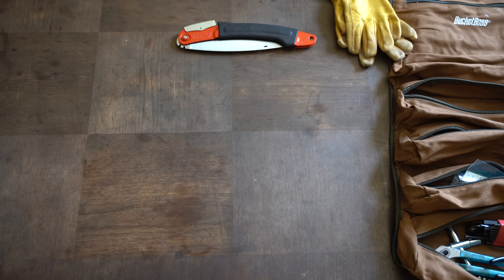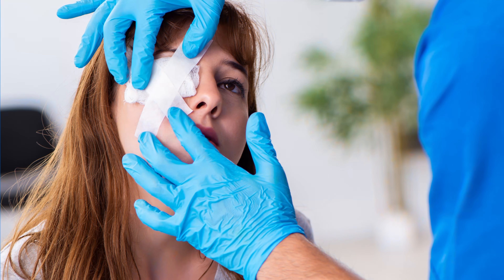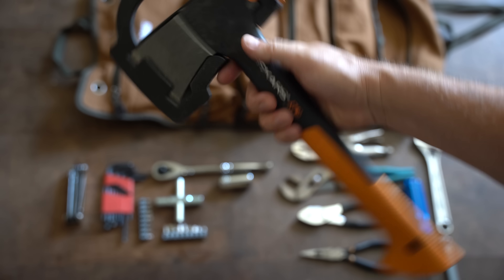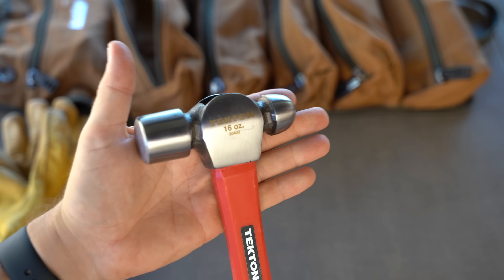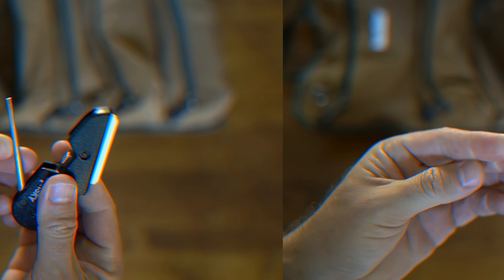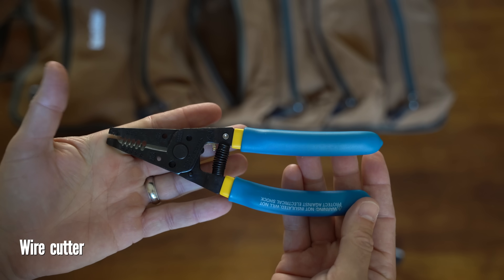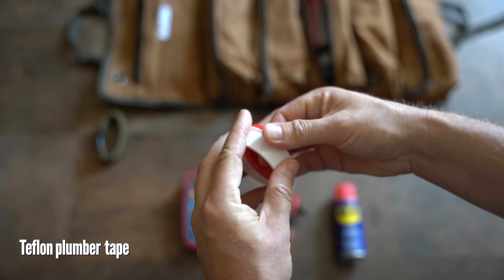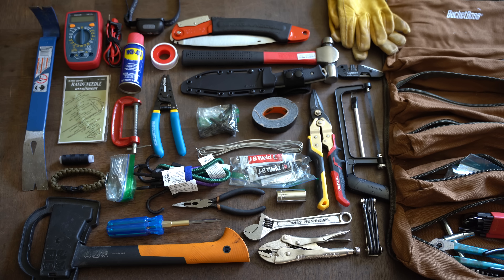5 Critical Types of Tools to Get While You Still Can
Buy once, cry once.  When selecting critical tools for a disaster, what items should you consider?  Download the Start Preparing! - start your preparedness journey

Leatherman wave multi-tool
Leather gloves
Tough-Grid Paracord
Gorilla tape
Pry bar
Adjustable wrench
Channel locks
Universal socket + socket wrench
Needle nose pliers
Vice grip
Multi-bit screwdriver
Mini - ratchet screwdriver
Silcock water key
Allen wrench set
Star wrench set
Ball peen hammer
Folding Saw
Aviation snips
Wire cutter - h
Sailmakers' needles
Safety glasses
Mechanic's wire
Fishing line
X-acto knife
JB Weld
Bungee cords
Gorilla tape